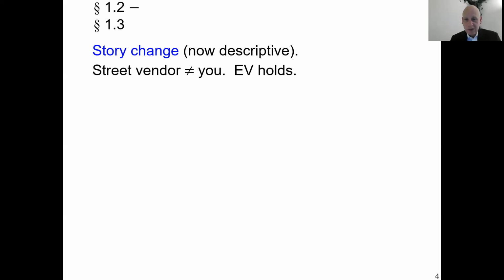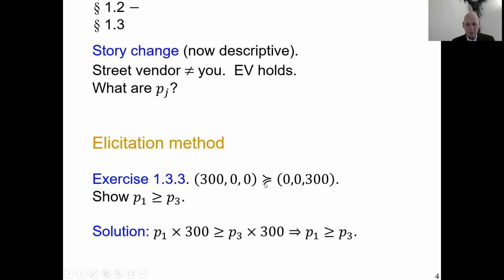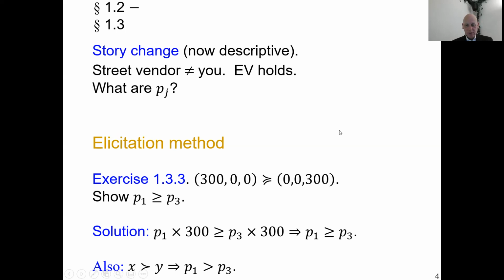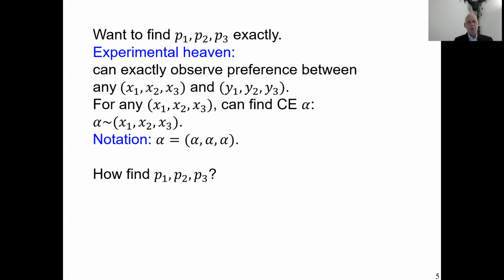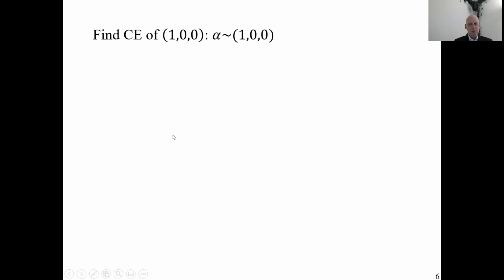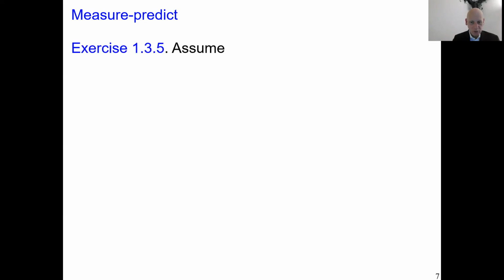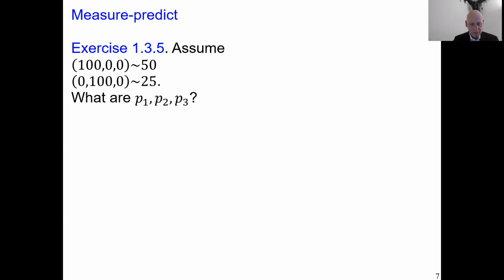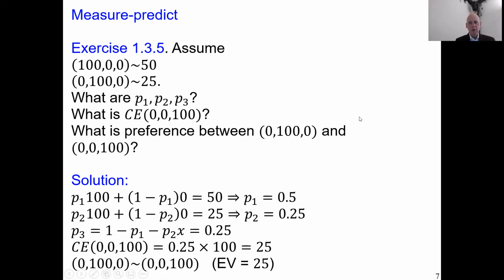1.03 slides 4-7 Sec.1.2-1.3 Reading Minds: Eliciting Probabilities 18mins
Reading people’s minds:
eliciting subjective beliefs (probabilities)